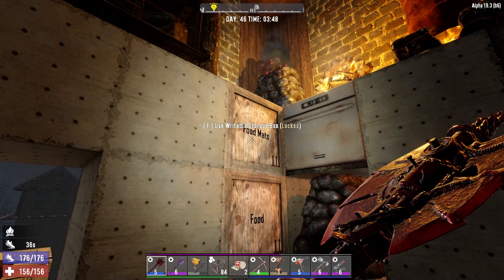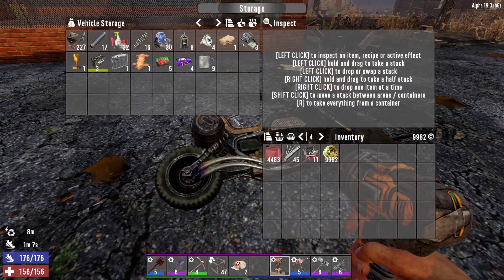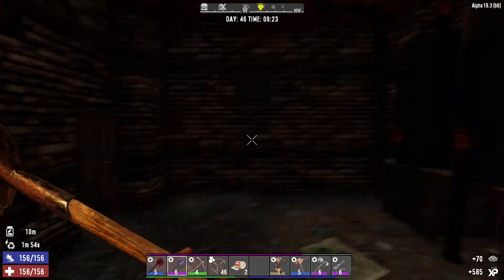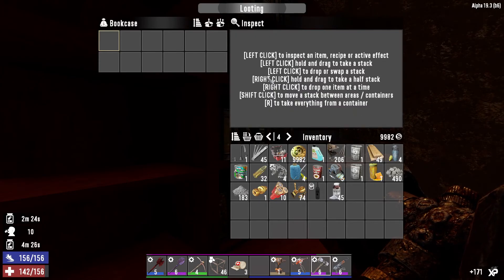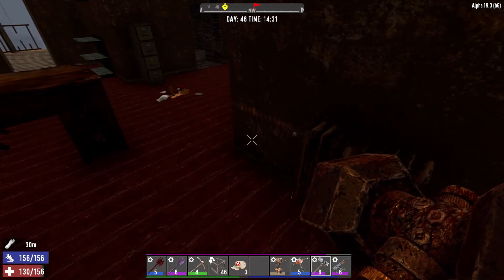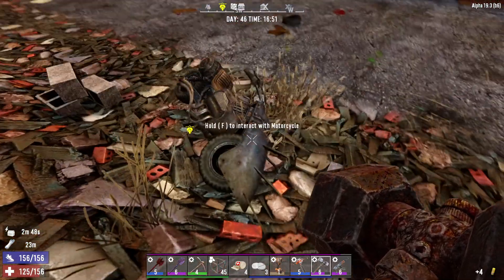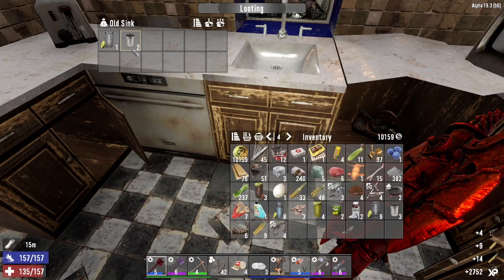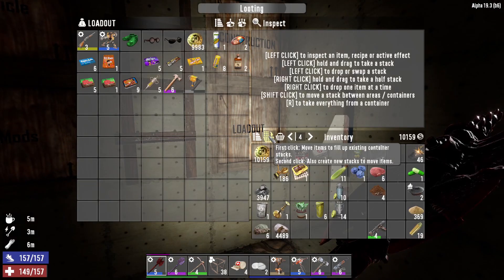All That's Left 46